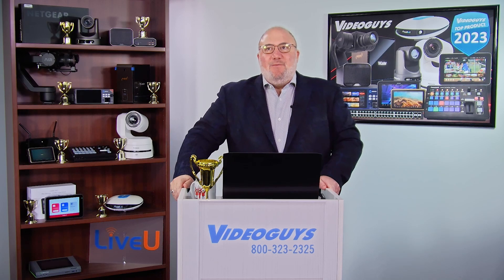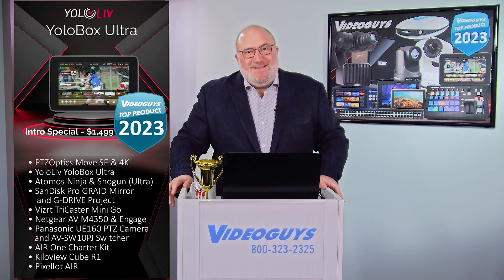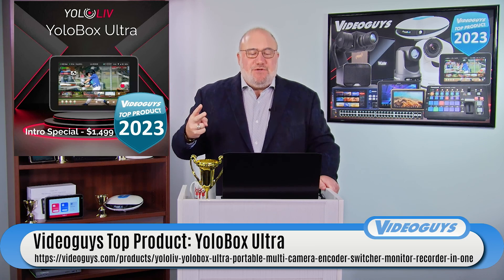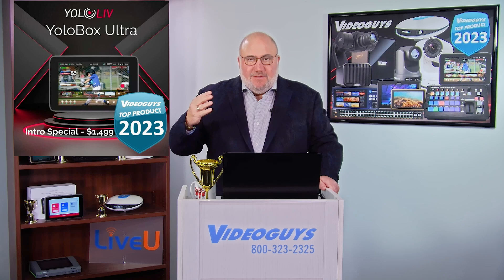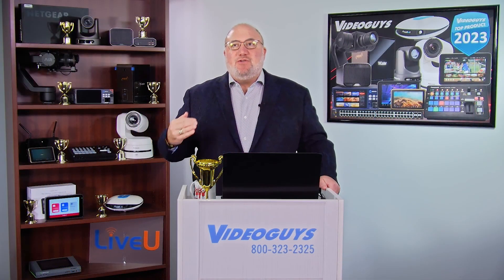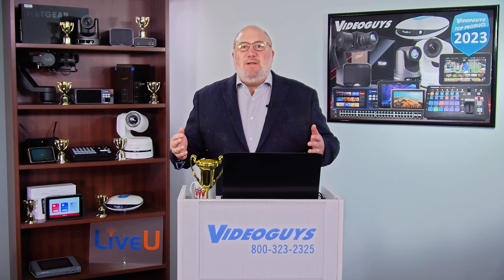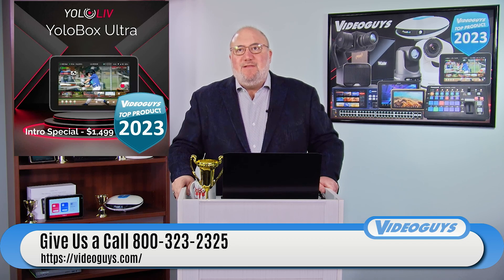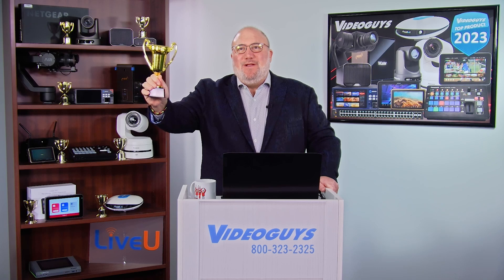Videoguys Top Products of 2023: YoloLiv YoloBox Ultra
YoloLiv YoloBox Ultra is a portable live streaming production studio is an all-in-one solution for content creators, allowing them to stream, record, and switch between multiple cameras with ease. The YoloBox and Instream have both received our award in year’s past and now the YoloBox Ultra combines that widescreen and vertical video capability in one product making it flexible for every project. YoloBox  Ultra has a faster processor, 4K support, more HDMI inputs, ISO recording and bonding.

YoloLiv YoloBox Ultra portable multi-camera encoder / switcher / monitor / recorder in one. YoloBox Ultra is YoloBox & Instream In One, live stream vertically or widescreen to your favorite platforms.

Features:
-4 HDMI Inputs: connect more, experience more, amplify connectivity, minimize limitations
-ISO Recording: preserve every precious moment
-Bigger Battery: 20,000 mAh, stream up to 6 hours
-Bigger & Brighter: see beyond, shine through
-Network Bonding: deliver rock-solid reliable videos
-Stronger CPU: innovation taken to new depths and possibilities
-4K Streaming: every detail comes alive

YoloBox Ultra Gives Your More Inputs!
-4 HDMI Inputs​
-2 USB-A Inputs​
-1 USB-C Input​

YoloBox Ultra Does BOTH Horizontal and Vertical Live Streaming
-Horizontal: FaceBook, YouTube, Twitch, RTMP
-Vertical: TikTok, Instagram

Future Proof Your Workflows
Stream/Record up to:​
-1080 60p​
-4K 30p​
Encode in:​
-H.264​
-H.265 (HEVC)

YoloBox Ultra Can Now Receive NDI|HX From Any Device On Your Network
-Install NDI to share a screen from a laptop ​
-Send video from your phone ​
-Send video from NDI cameras and encoders expanding the IO capability even further

YoloBox Ultra Can Also Output an NDI Source
-Use YoloBox Ultra as an NDI encoder and share your production anywhere on the network.
-Perfect for overflow rooms in churches and schools, conference rooms in corporate spaces and digital signage in sports and other live events

YoloBox Ultra Gives You ISO Recording of All Sources and Program Output
-Choose what inputs you want to record​
-Frame Rate / Resolution​
-Encode Format​
-Choose your storage location – either SD Card or External USB drive​
-Great for Postproduction Workflows!

YoloLiv Network Bonding
-Combine multiple internet sources into one single faster & more reliable live streams.​
-No buffering, disconnects​
-No choppy, low quality streams​
-No DHCP/DNS Configuration Needed
-See YoloLiv website for network bonding plans pricing